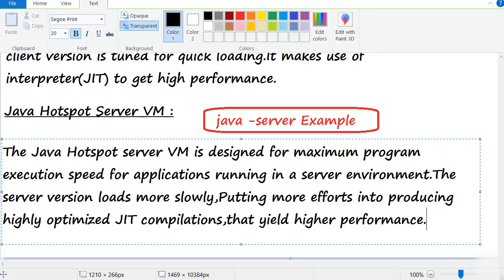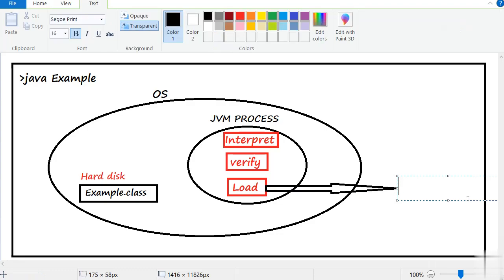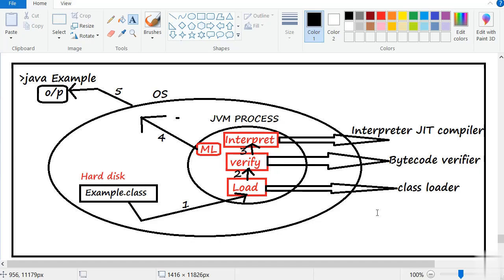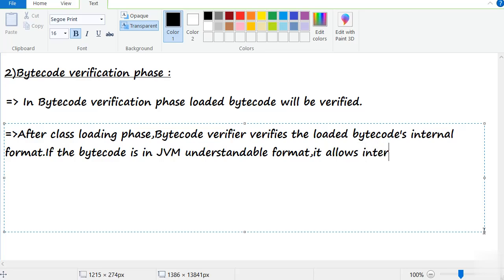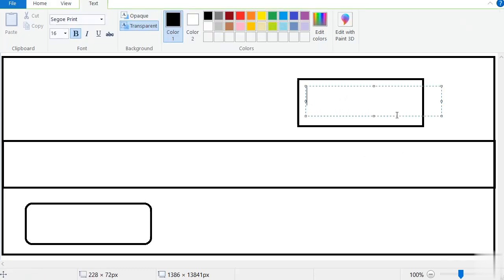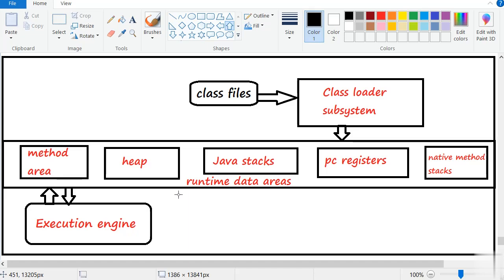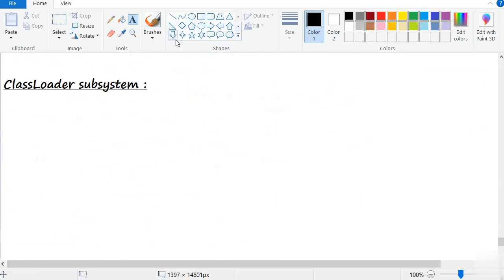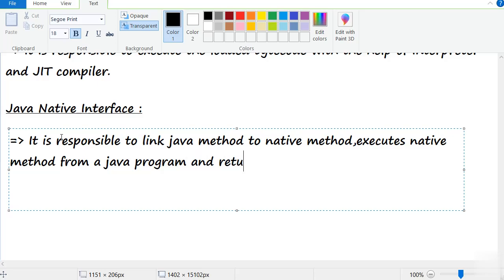53 Java program execution inside computer